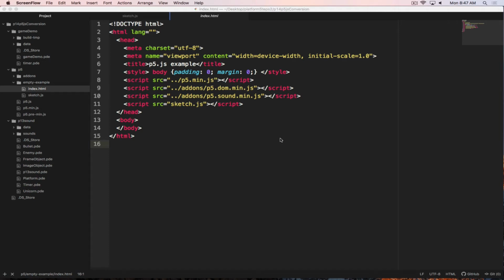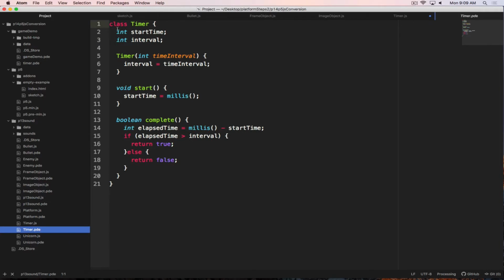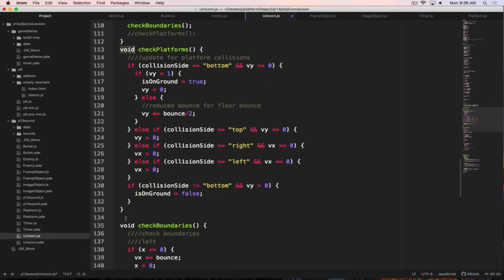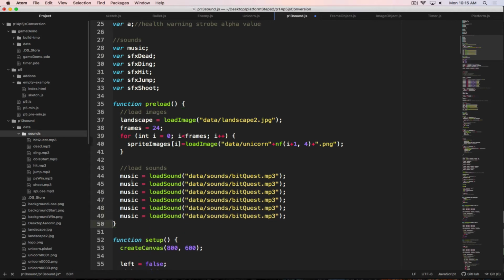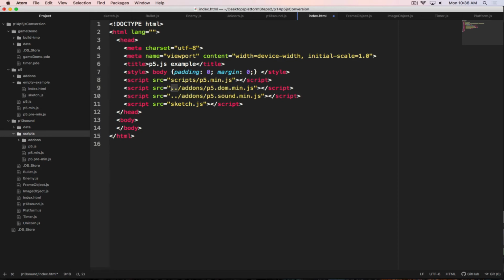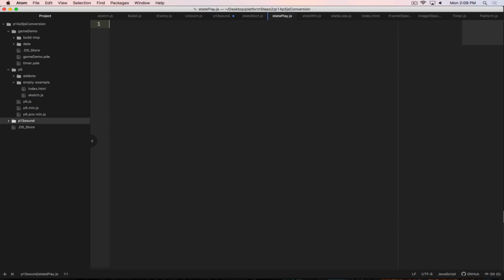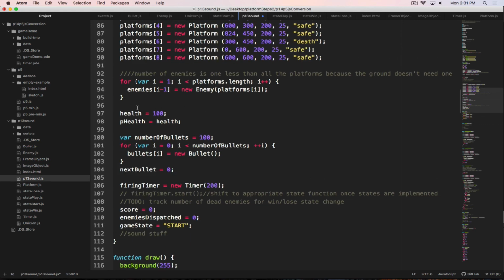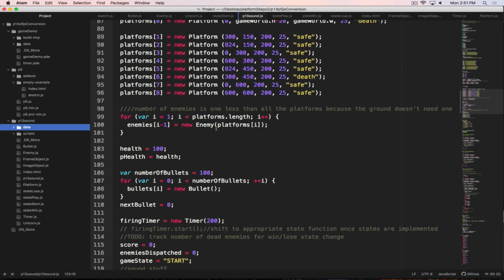Programming - converting Processing to P5.js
In this video we take the platform style game from Processing and convert it to javascript. Using the P5.js library we are able to make it play in the web browser with no plugins.